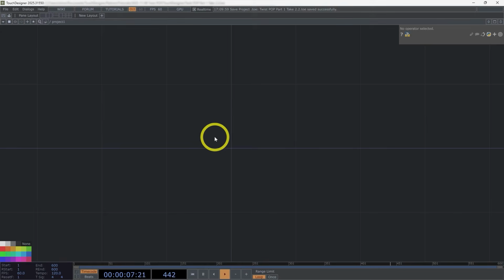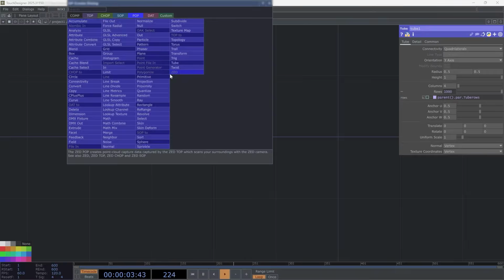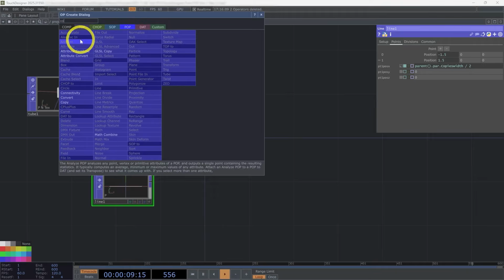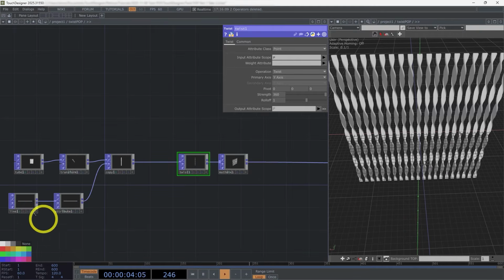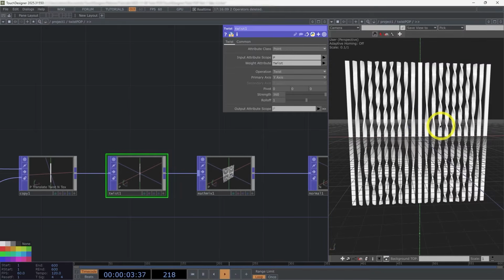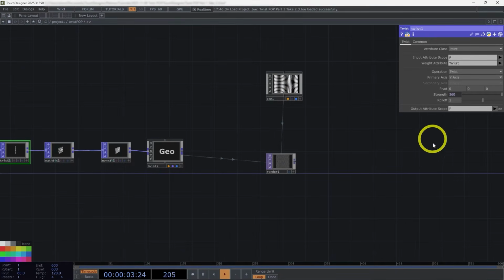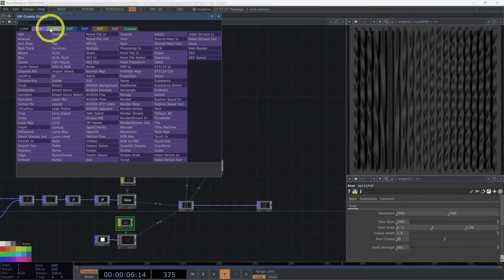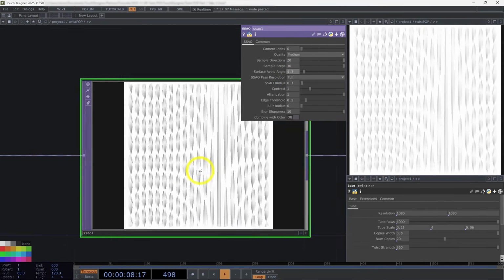Twist POP in TouchDesigner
This tutorial looks at the Twist POP in TouchDesigner, specifically how to use it when working with copied geometry when we want to twist each copy from a different axis. It was inspired by Yan Le Gall’s Harmonic Twist This is an exercise in recreating that Houdini piece in TouchDesigner.

This tutorial uses build 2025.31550, so if you're using an older or newer version there may be features that don't work in exactly the same way.

Video Navigation / Topics:
00:00 - Intro
01:29 - Twist POP
03:26 - Using Twist POP with the Copy POP
11:29 - Varying the Twist POP Weight Attribute
13:50 - Adding Animation
15:34 - Render Setup
17:30 - Light and Shadows
19:05 - PBR Materials and Environment Light
22:00 - SSAO
23:26 - Exploring Parameters
24:54 - Camera Input